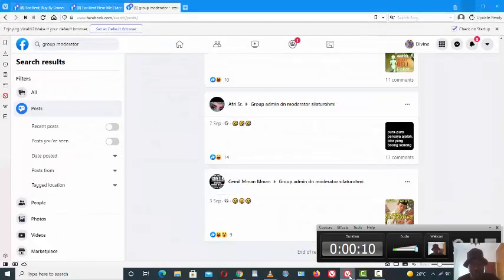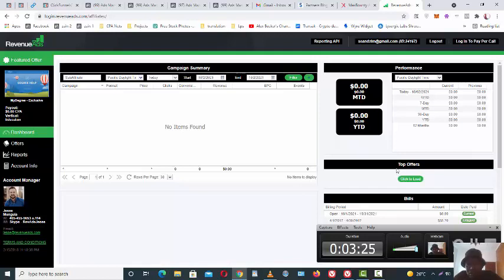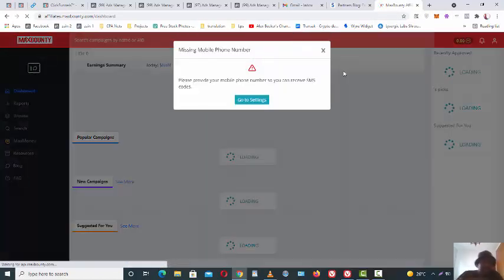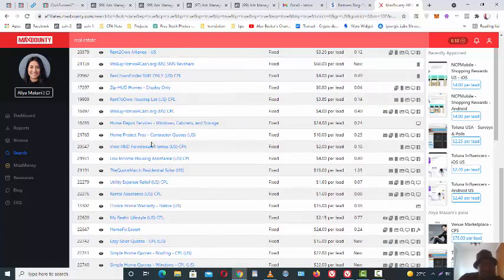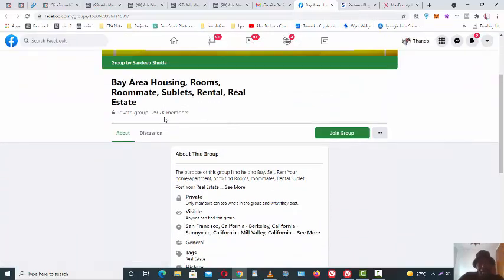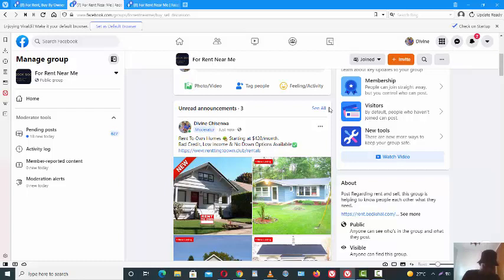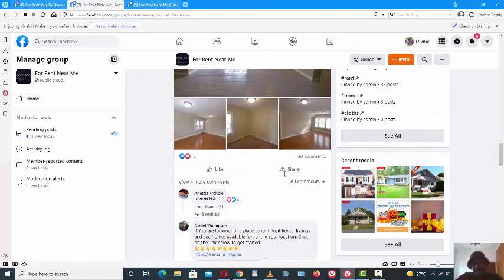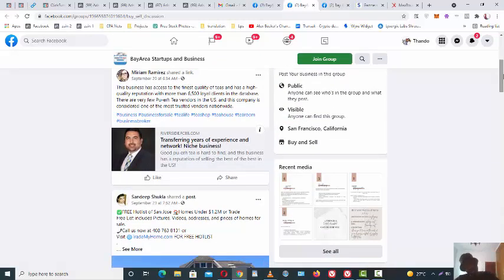How To Make $50+ 🤑 per day using FREE Traffic (CPA Marketing) Maxbounty 💥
In this video I show a simple method I use to effortlessly make a minimum of $50 per day using free traffic..